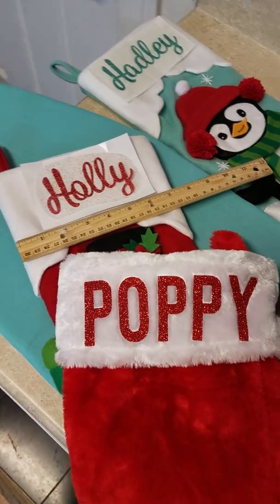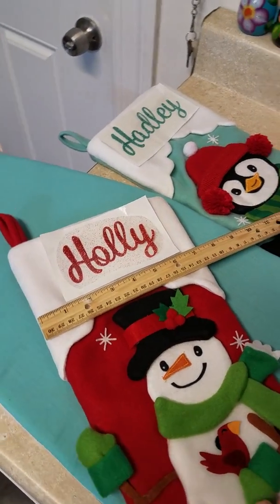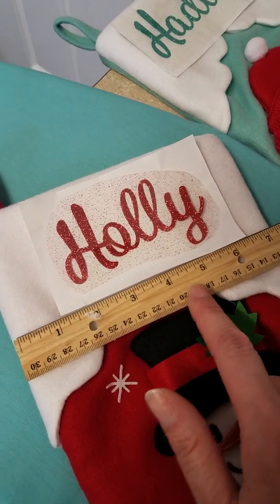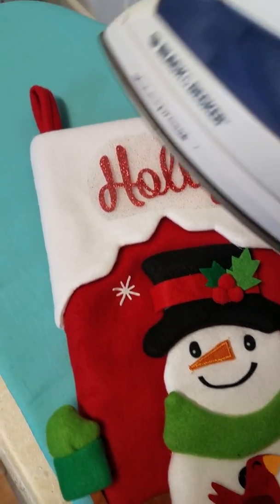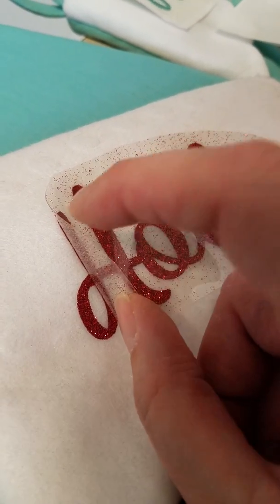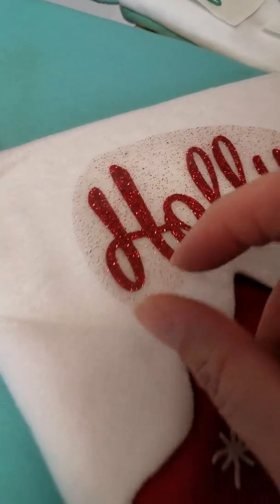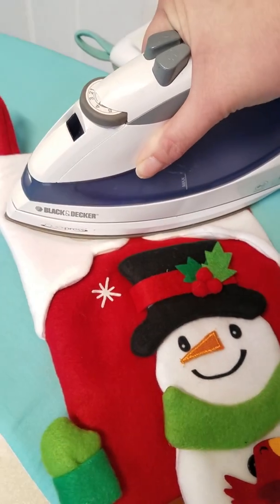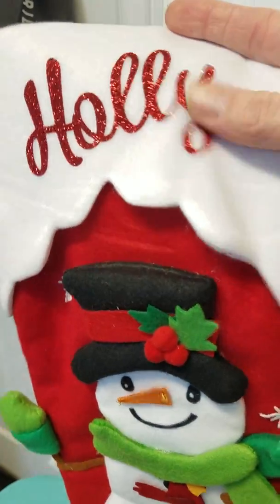Ironing on Siser glitter heat transfer vinyl onto a stocking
Learn how to quickly iron on a  heat transfer decal in under 5 minutes!

for your own decals to use for projects like this.